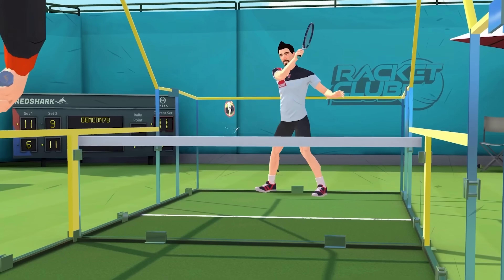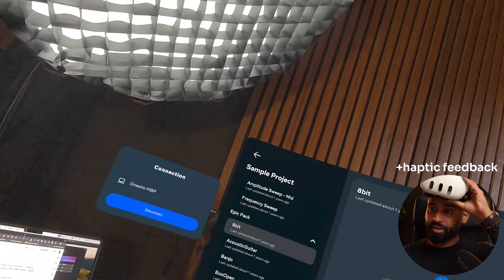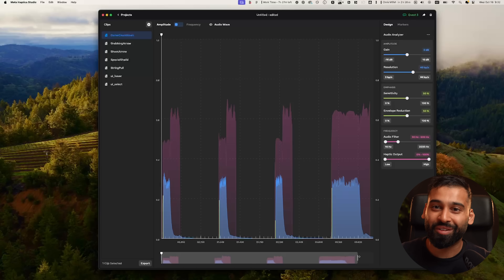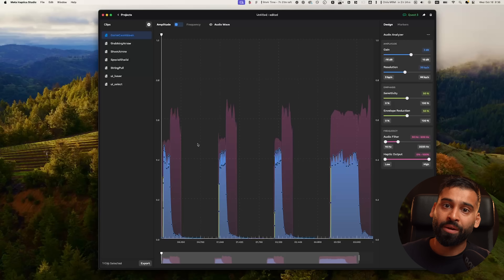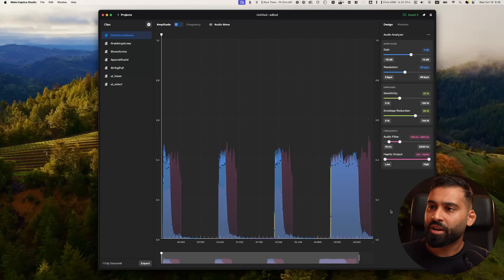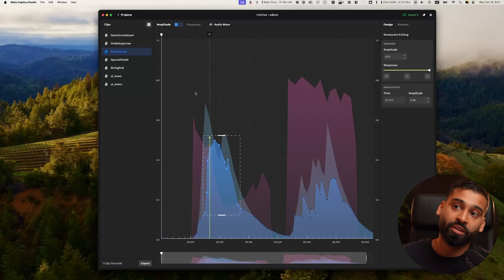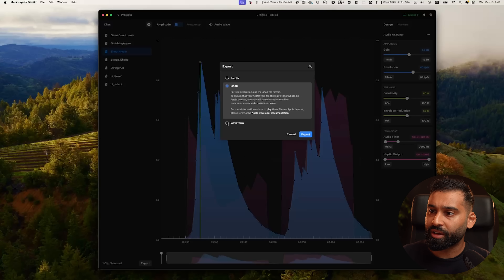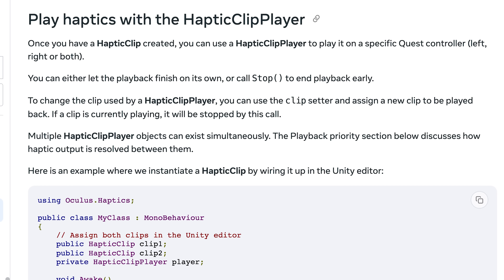Create Haptic Feedback with Meta Haptics Studio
Learn more about immersive insiders
✔️ AR/VR Courses

🔻Let's collaborate!

00:00 Introduction and Overview
01:10 Downloading Meta Haptics Studio
02:26 Sound Settings
03:41 Amplitude Settings
04:52 Emphasis Settings
05:45 Frequency Settings
08:55 Sharing the Project
09:18 Exporting the project
10:34 Meta Haptics SDK